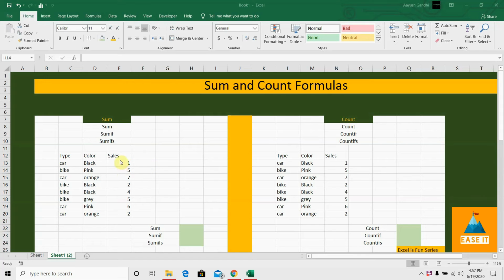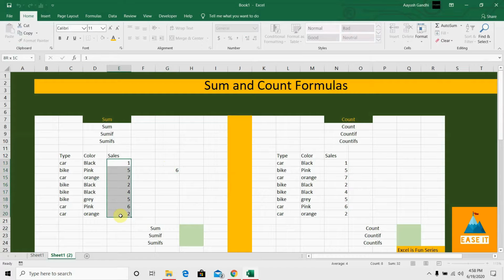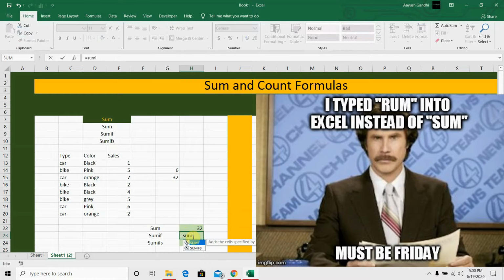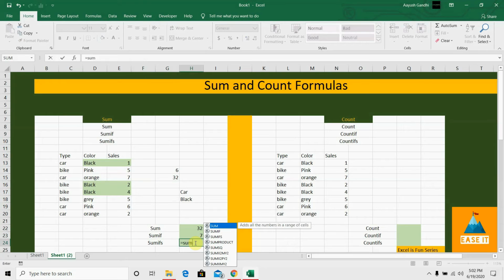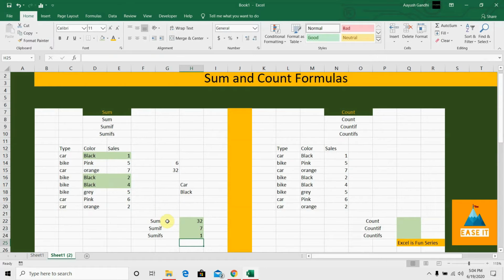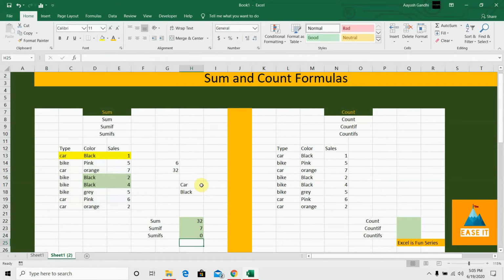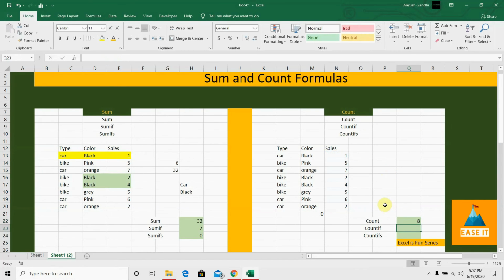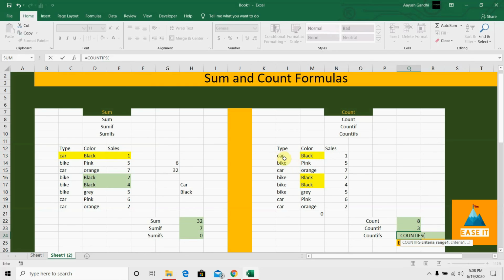SUM and COUNT functions Excel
Let's take a dive into SUM and COUNT functions in MS EXCEL and see how and where to use them along with there Iterations namely SUMIF | SUMIFS and COUNTIF | COUNTIFS .

This video is a part of Excel is FUN series and aims to provide learning along with your daily dose of fresh excel memes.

Timestamp:
00:00:00 - Introduction
00:00:15 - SUM function
00:02:27 - SUMIF function
00:04:10 - SUMIFS function
00:07:27 - COUNT function
00:08:40 - COUNTIF function
00:09:45 - COUNTIFS function
00:10:47 - ending & Subscribe